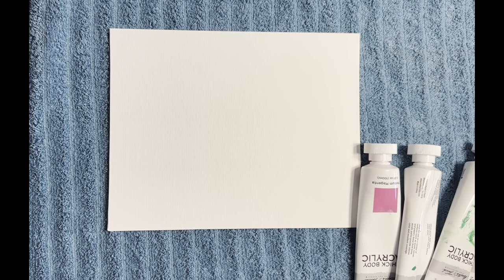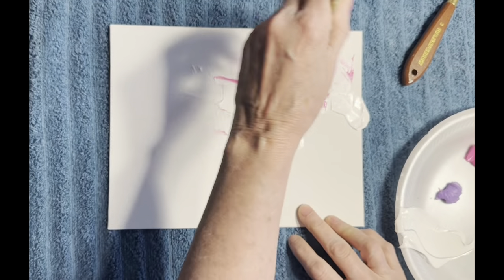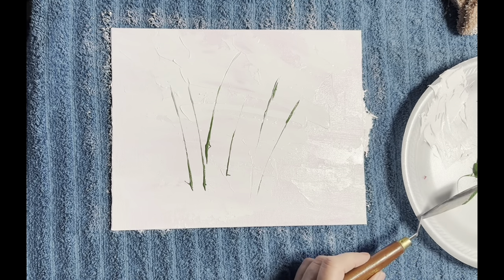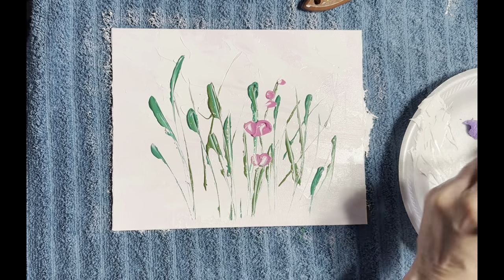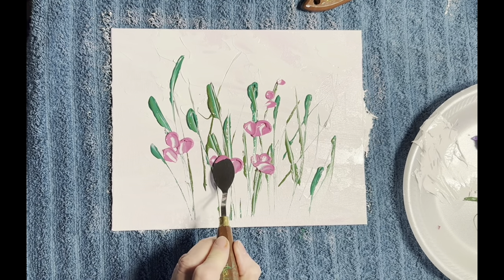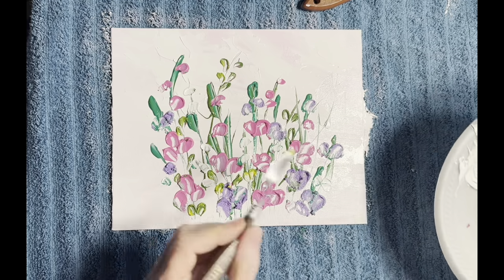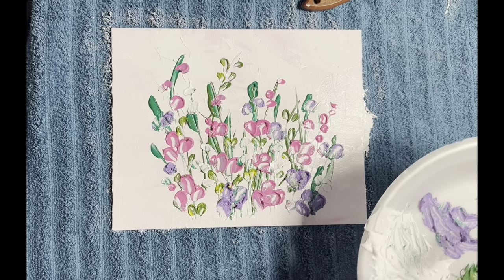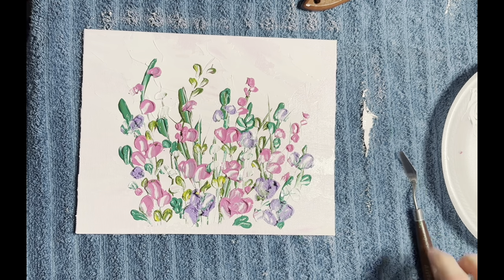Palette Knife Flowers Acrylic Painting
This is a super quick and easy very simple painting that uses palette knives and acrylic paint.  It took me about 10 minutes or so to do.  You can stop and start the video as needed.
From my heart to yours...
Pastor Bonnie

PS this one is available for purchase at thefathersmarket.etsy.com